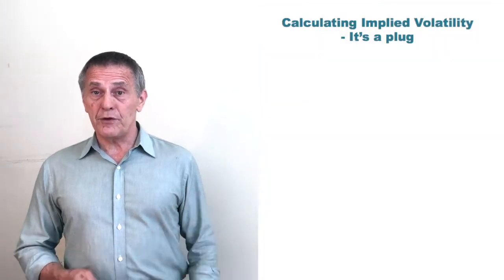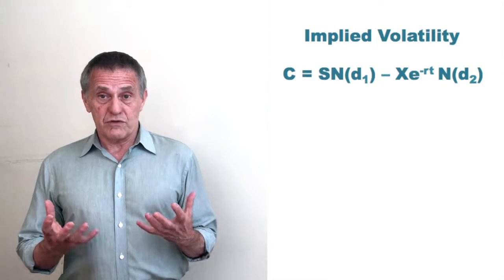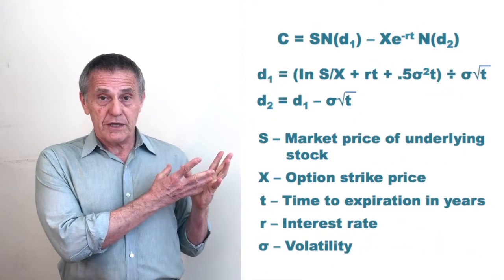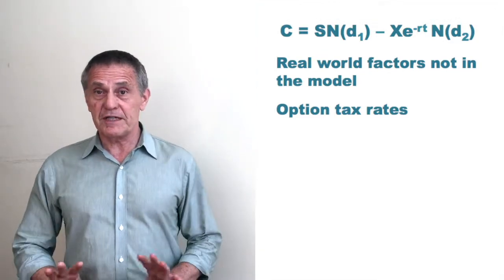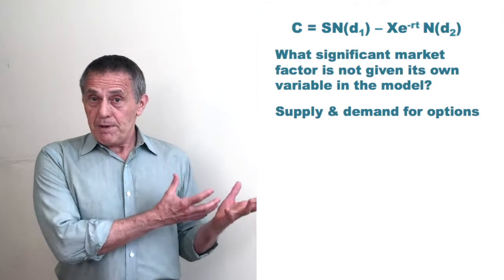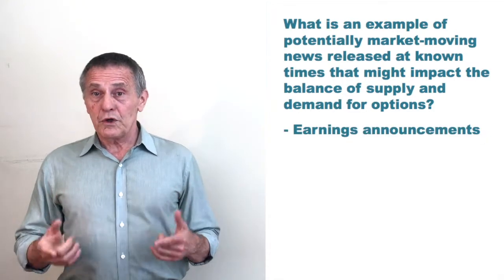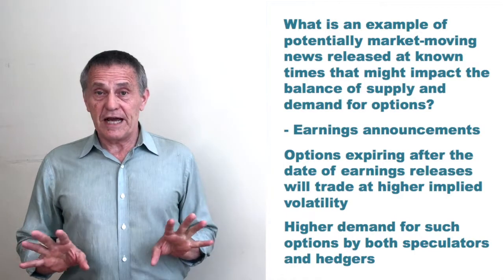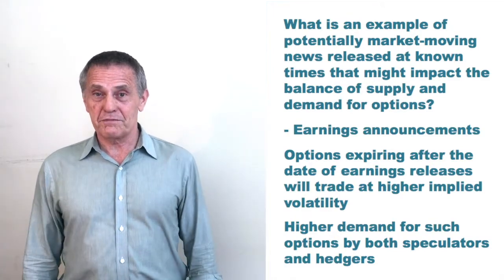Volatility II – The Primary Driver of Implied Volatility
InsidersGuideToFinance.com
This video discusses the proximate determinant of implied volatility. Many presume expected dispersion of returns is the factor that is reflected in an option’s implied volatility. Conceptually, potential variability of return is likely an implicit element in implied volatility. However, in a more mechanical sense it is the balance between buyers and sellers of options that is the primary driver of implied volatility.